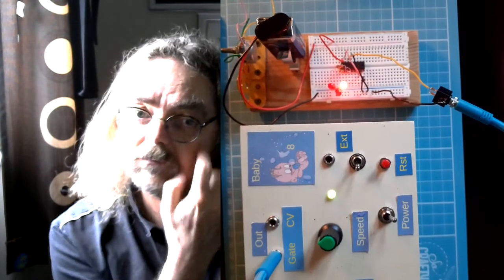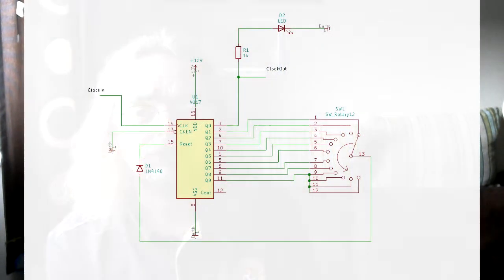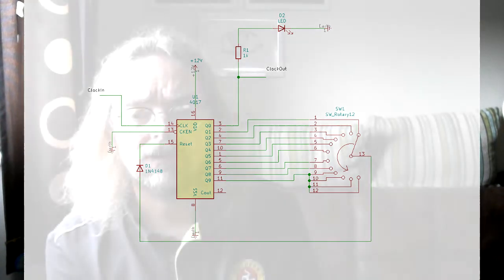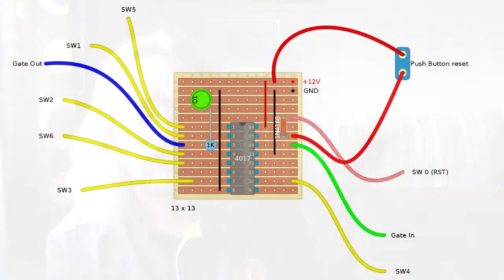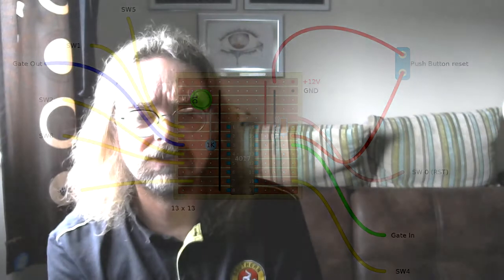Basic 4017 Clock Divider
By borrowing from other peoples designs and using the electronics knowledge I have gained from building my own modular analogue synth, I am attempting to build a simple clock divider based around the 4017 decade counter chip. In this video I use the 4017 on it's own with a rotary switch to select at which step the counter is reset. This is to prove the basic concept works.